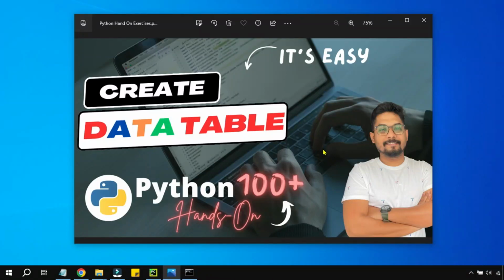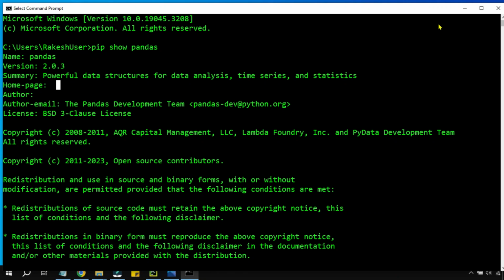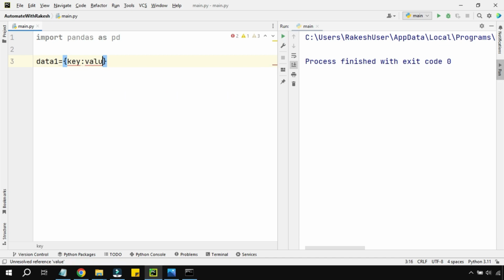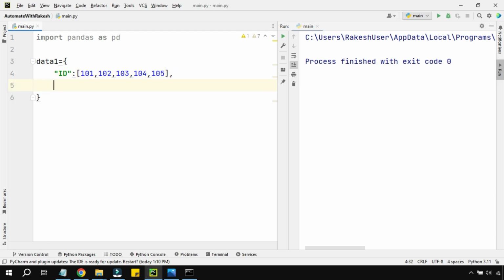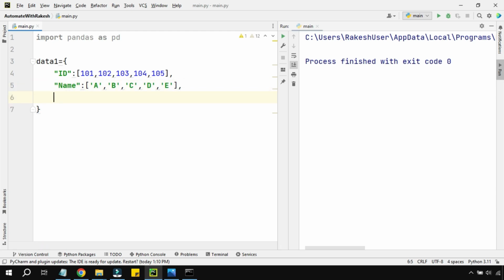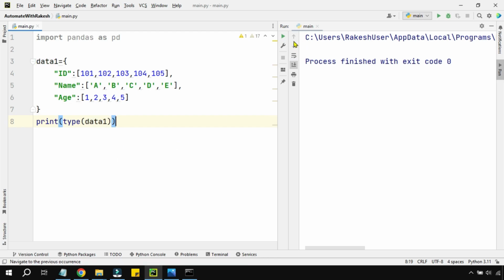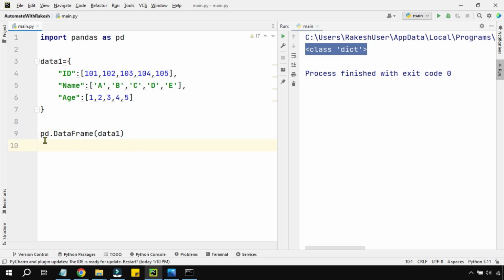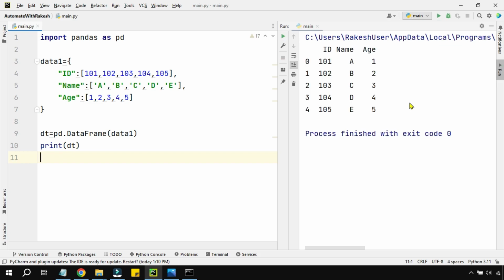Python Dataframe: What is Dataframe and How to Create a Dataframe in Python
You will learn about How to Create a Data Table in Python in this video. In this video we will check if pandas library is intalled, than import the pandas library and build a Data Table in Python.

Get Answers to:
How to create Datatable Python?
Is there data table in Python?
What is the best way to create table in Python?